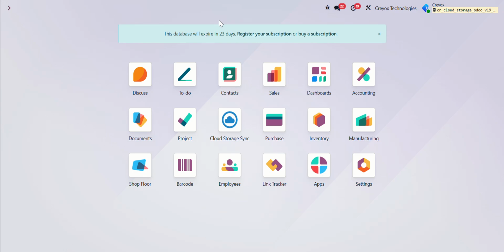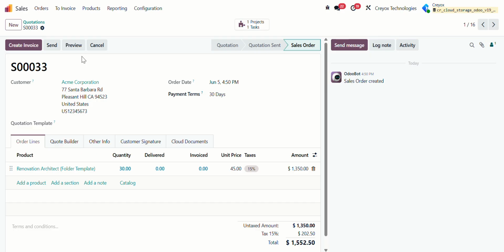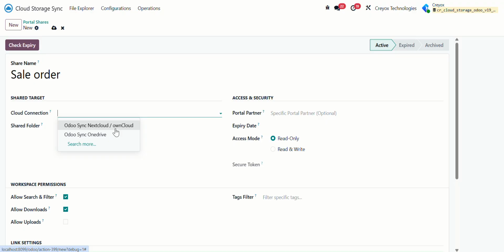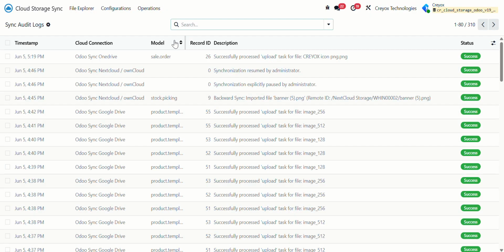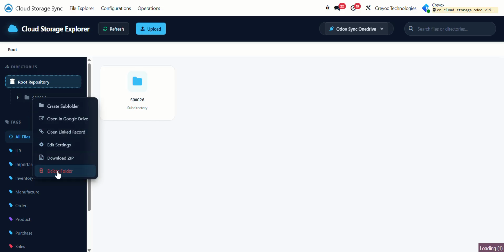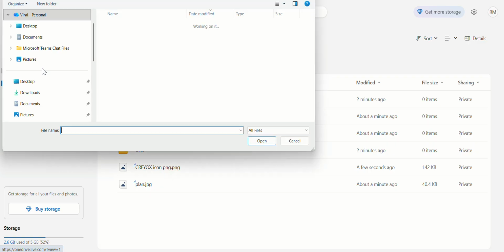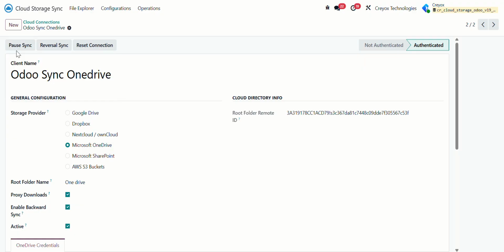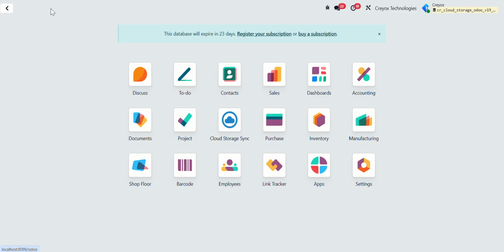How to Connect Odoo to OneDrive to Save Storage Space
☁️ Sync Microsoft OneDrive with Odoo — Cloud Storage Sync Module by Creyox Technologies!
In this video, we walk you through the complete setup and workflow of the Cloud Storage Sync module for Odoo — specifically for Microsoft OneDrive integration. From folder mapping rules to secure portal sharing, backward sync, file explorer, and cloud migration this module gives you full control of your files directly inside Odoo.

🔧 What You'll Learn in This Video:
✔ How to configure and authenticate Microsoft OneDrive with Odoo
 ✔ Creating folder mapping rules for Odoo models (e.g. Sales Orders)
 ✔ Auto-creating subfolders and template files in OneDrive
 ✔ Uploading files from Odoo and syncing them to OneDrive
 ✔ Generating secure portal share links with access controls
 ✔ Using File Explorer to manage all cloud files inside Odoo
 ✔ Moving, downloading, tagging, and deleting files from Odoo
 ✔ Backward sync — pulling files from OneDrive into Odoo automatically
 ✔ Reversal sync to restore all OneDrive data into Odoo
 ✔ Migrating files from OneDrive to another cloud connection (e.g. Nextcloud)
 ⏱️ TIMESTAMPS
0:00 - Introduction & OneDrive Cloud Connection Overview
0:47 - Creating Folder Mapping Rules for Sales Orders
1:28 - Viewing Auto-Created Folders & Subfolders in Odoo & OneDrive
2:21 - Uploading a File from Odoo to OneDrive
2:34 - Queue Monitor & Force Sync
3:02 - Creating a Secure Portal Share Link
4:13 - Accessing the Shared Folder via Browser
4:53 - Sync Audit Logs Overview
5:03 - File Tags — Creating & Assigning Tags
5:22 - File Explorer Dashboard — All Cloud Connections
5:58 - Creating Subfolders & Navigating OneDrive from File Explorer
6:22 - Edit Settings — Access Controls for Groups & Users
6:40 - File Options — Download, Manage Tags, Delete
7:16 - Moving Multiple Files to Another Folder
7:55 - Backward Sync — Uploading from OneDrive to Odoo
8:29 - Running Schedule Action Manually
9:06 - Viewing Synced File in Odoo File Explorer
9:38 - Pause & Resume Sync from Cloud Connection
9:57 - Reversal Sync — Restoring OneDrive Data to Odoo
10:45 - Migrating Files from OneDrive to Nextcloud
11:27 - Conclusion

 🏢 ABOUT CREYOX TECHNOLOGIES
Creyox Technologies specializes in building powerful, production-ready Odoo modules that solve real business challenges. From cloud storage integrations to eCommerce customizations, we help businesses streamline their operations with Odoo.